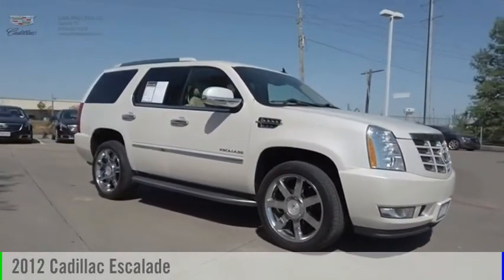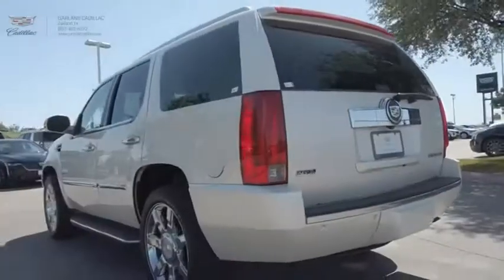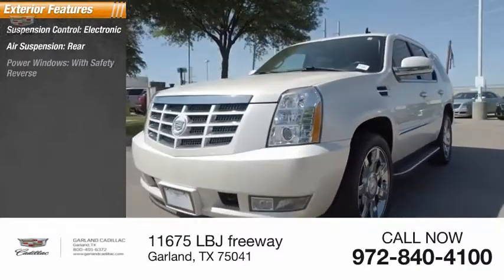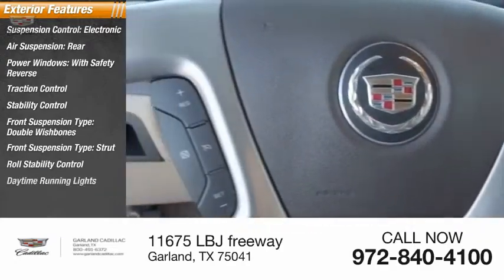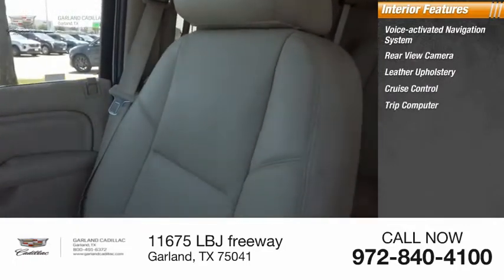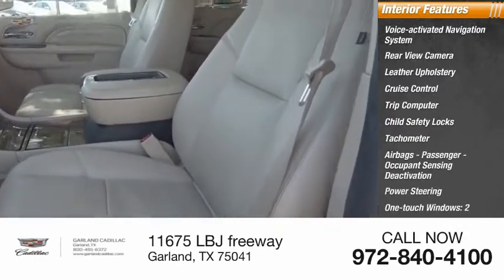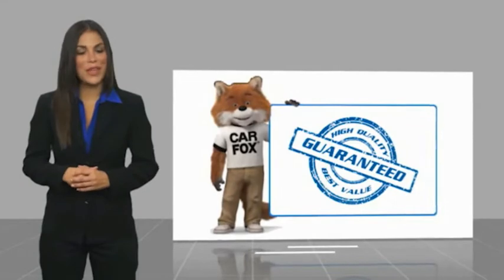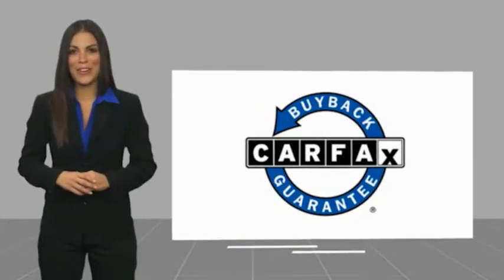2012 Cadillac Escalade Garland TX CR211719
2012 Cadillac Escalade Base

Garland Cadillac
11675 LBJ freeway

White Diamond Clearcoat 2012 Cadillac Escalade RWD 6-Speed Automatic HD Electronic with Overdrive Vortec 6.2L V8 SFI POWER WINDOWS , POWER STEERING , BLUETOOTH , ALLOY WHEELS , ABS BRAKES , BOSE STUDIO SURROUND SYSTEM , COMPASS , AIR CONDITIONING , PANIC ALARM , OEM SECURITY SYSTEM , DELAY-OFF HEADLIGHTS , FULLY AUTOMATIC HEADLIGHTS , TRACTION CONTROL , TRIP COMPUTER , ILLUMINATED ENTRY , SPEED SENSORS ,